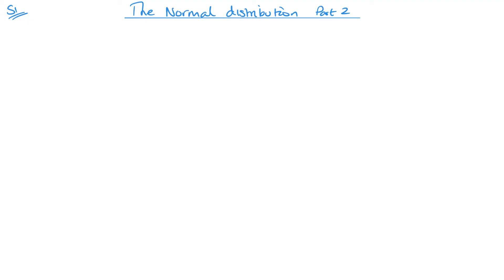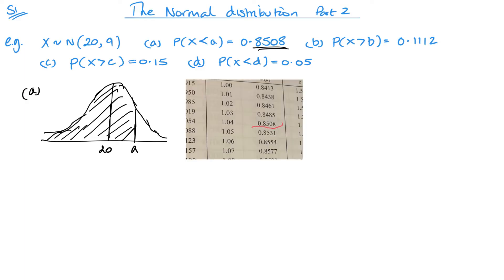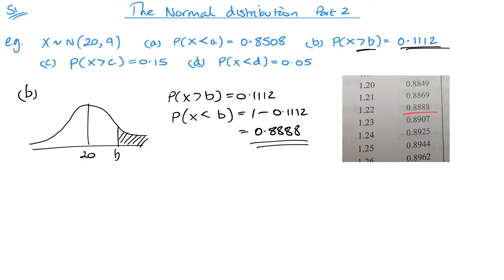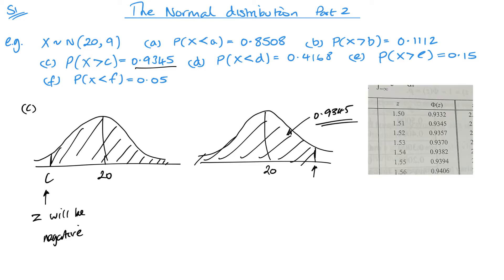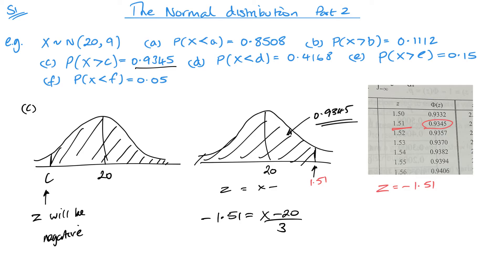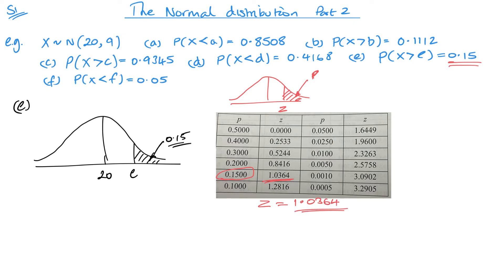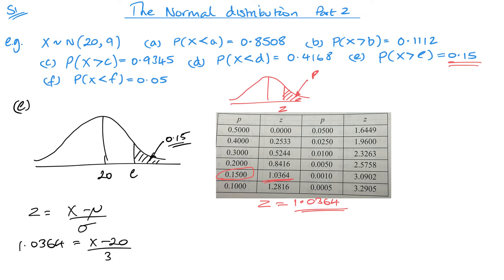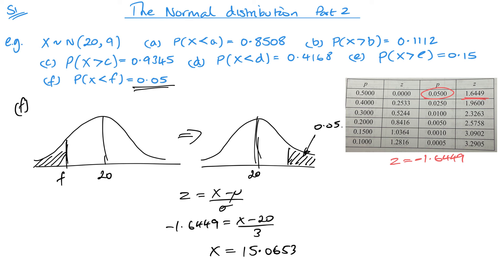The Normal distribution (Edexcel IA S1) Part 2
Pearson Edexcel IAL Statistics 1 Unit 7 The Normal Distribution
Unit 7 The Normal Distribution
Part 2